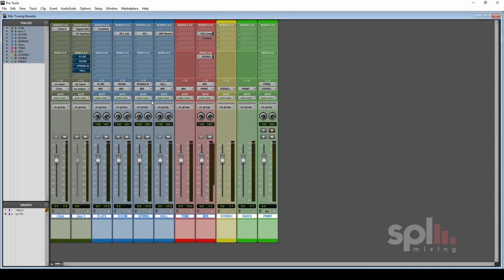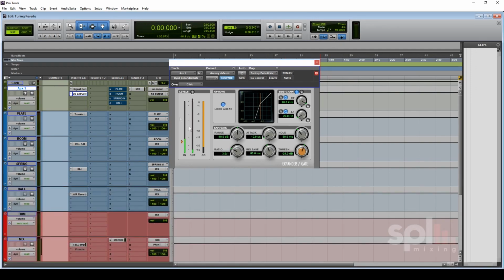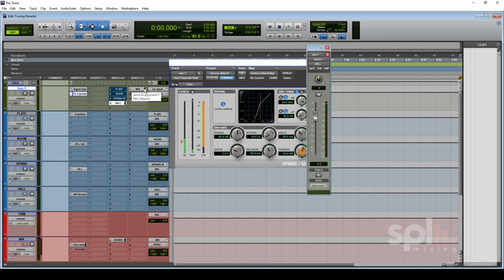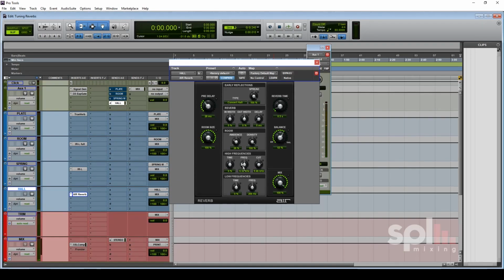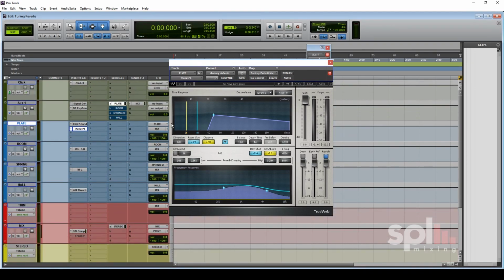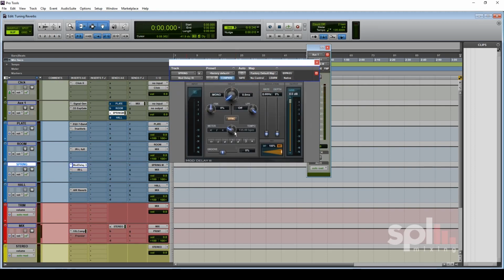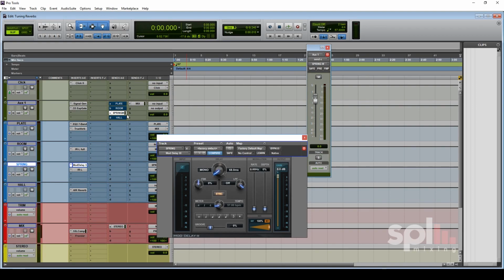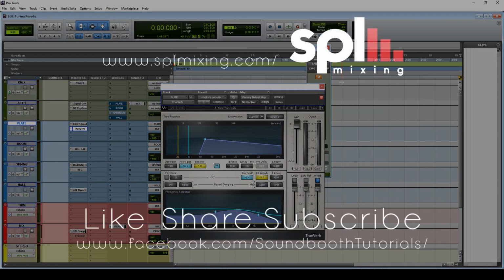How To Tune Reverbs Using Pink Noise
In this video: Daniel reviews a reverb technique from the book Mixing With Your Mind that you can use to dial in your reverbs for tempo - unmasking using EQ / Pre-Delay, and Decay time - using pink noise as the source.

Happy Mixing!